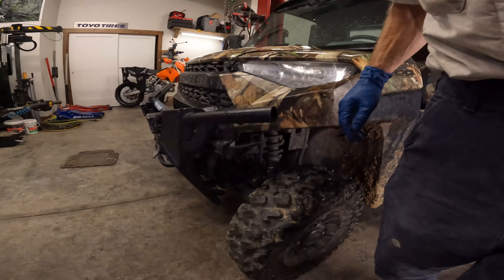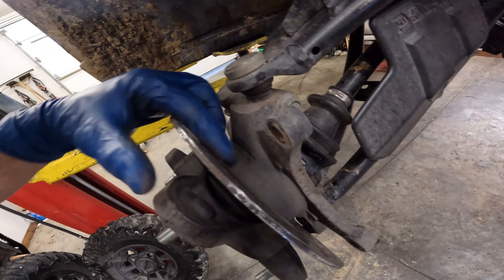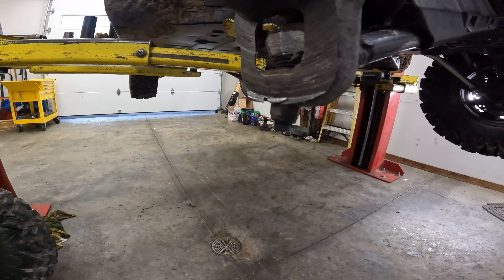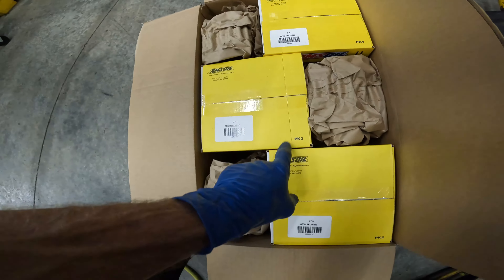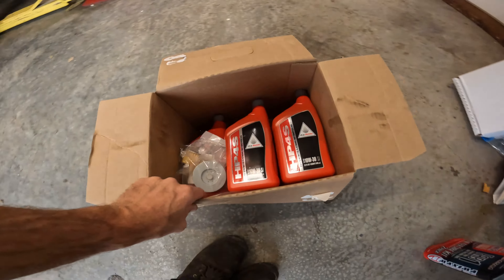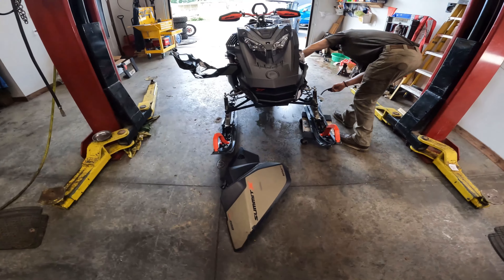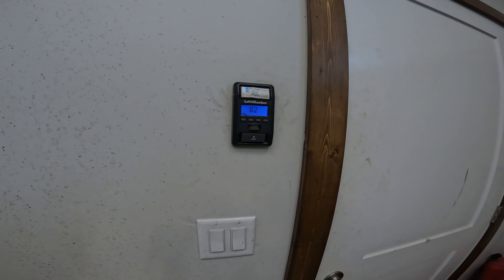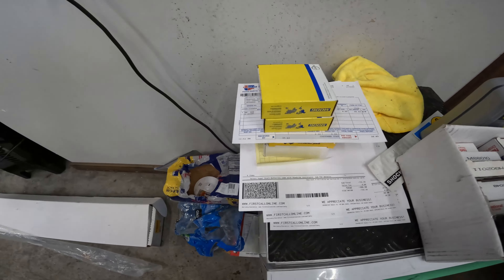POLARIS RANGER *22,500 MILES!* SHOP TALK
Check out what's going on in the shop at Montana Mountain UTV.